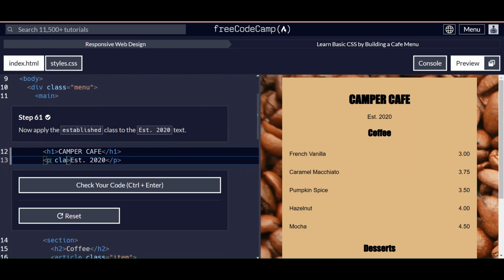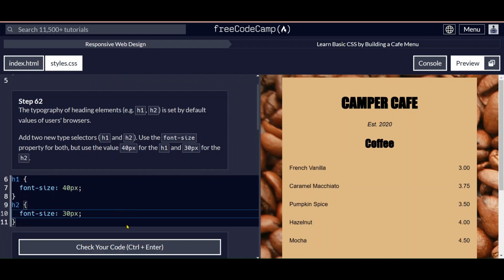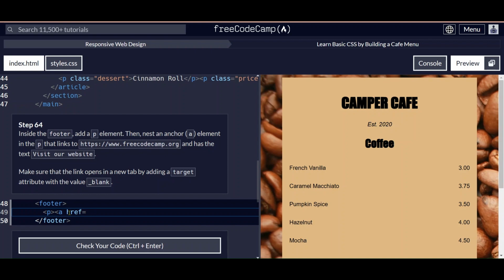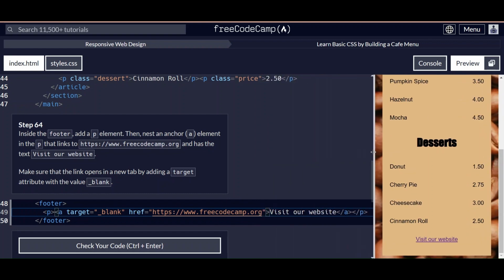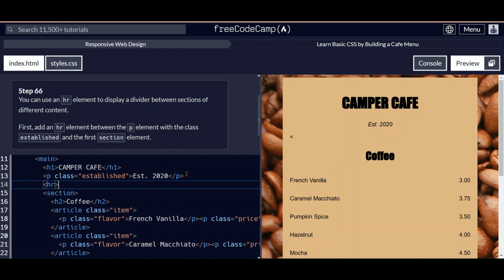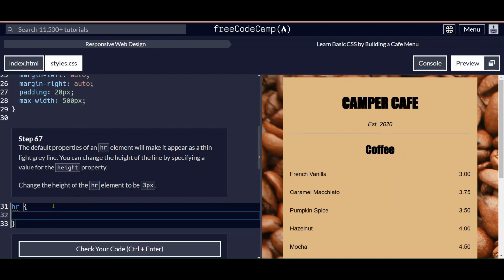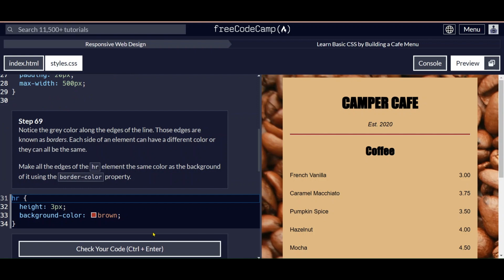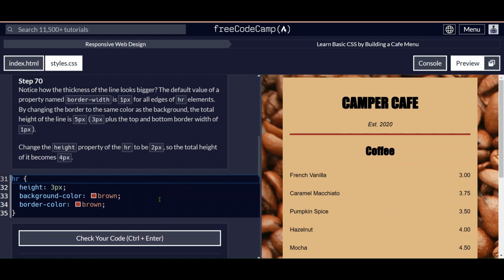FreeCodeCamp - Responsive Web Design(CH-2) (Steps 61-70) || Learn With Elixiee